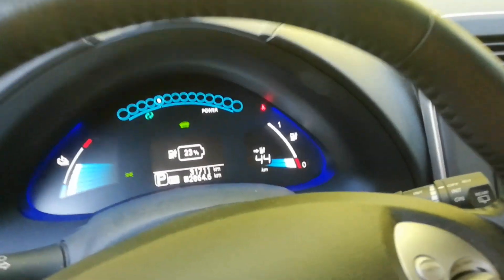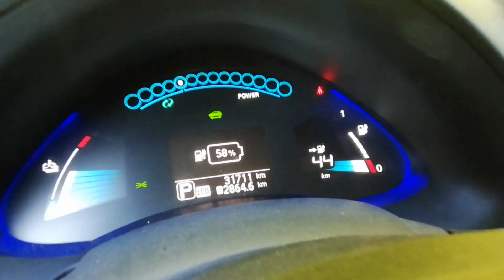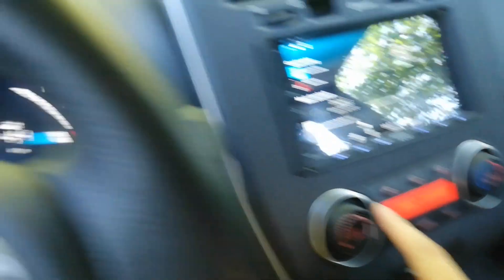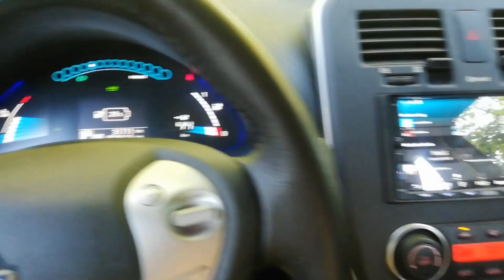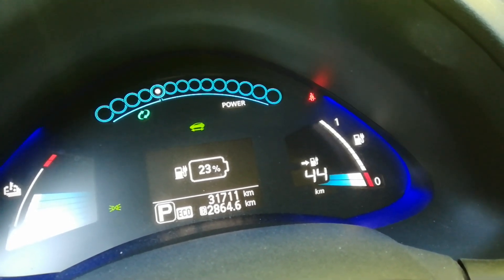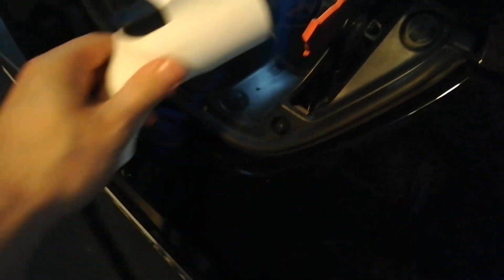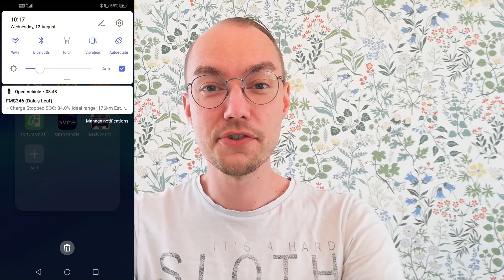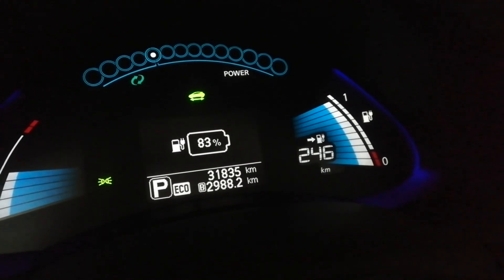How to use the BatterySaver functionality on your CAN-bridge equipped LEAF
BatterySaver is a custom chargestop%, that allows you to maximize the lifespan of your battery. This piece of extra software ships on all battery upgraded LEAFs that Dala's EV Repair perform and support remotely. Here is how to use it!

Long story short, staying at high state of charge for extended periods of time degrades the battery faster.